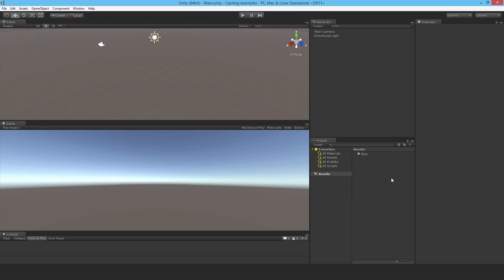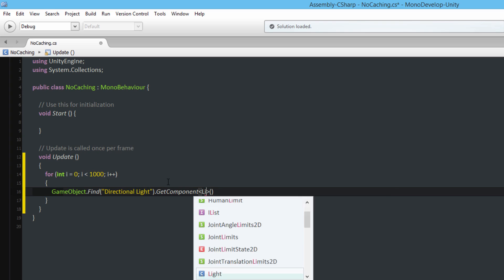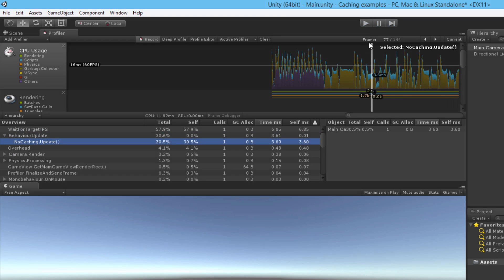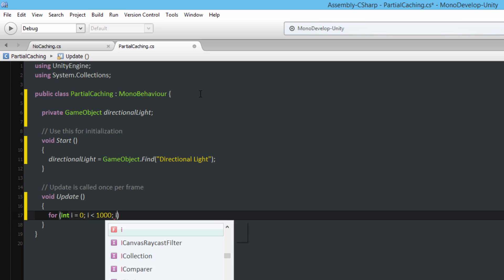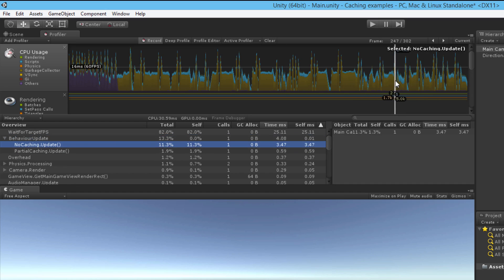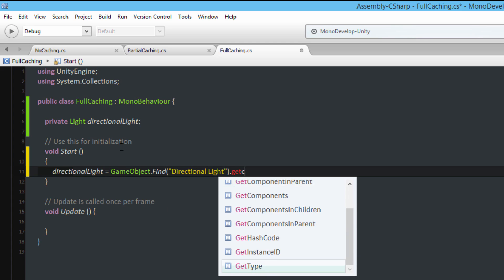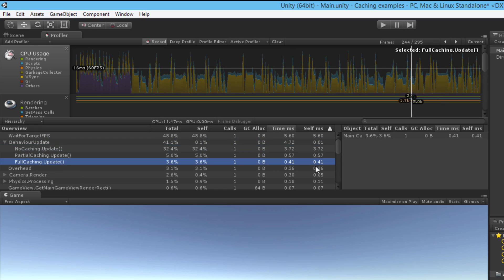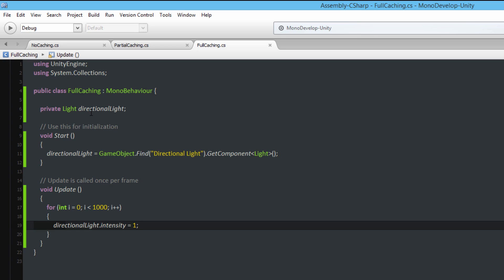Caching - Code Efficiency Tut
A quick explanation of why its important to cache references to GameObjects and Components.